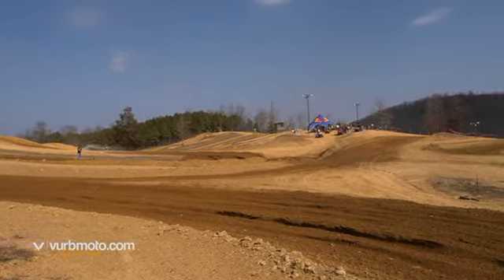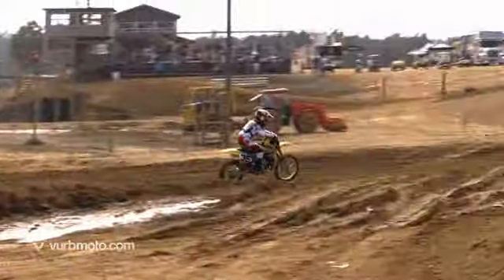Millcreek Uncut ft Adam Cianciarulo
Here is a quick look at the Millcreek  facility, the track, and some racing from the warmup this past weekend.  Kevin Kelly talks for the Vurb Moto cameras about Millcreek and what you can expect to see at the 2011 Thor Spring Classic, and then an uncut moto of Schoolboy 1 Moto 2 on Saturday where Adam Cianciarulo takes the win.